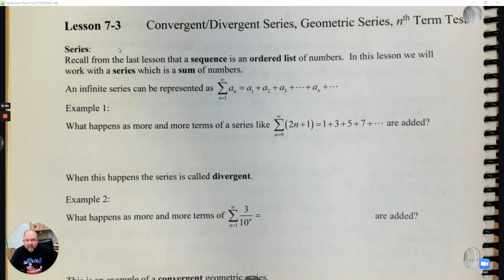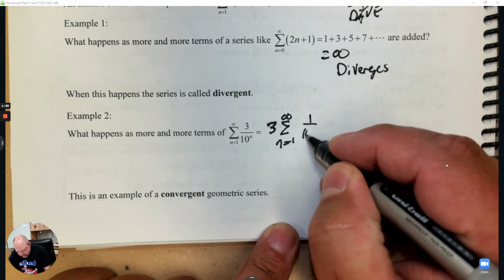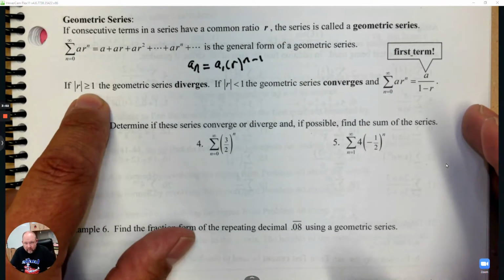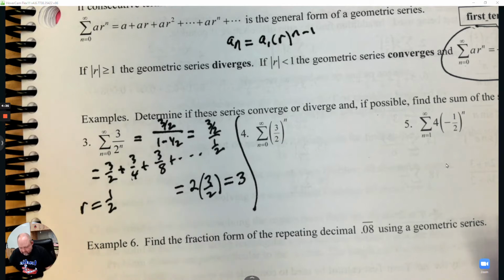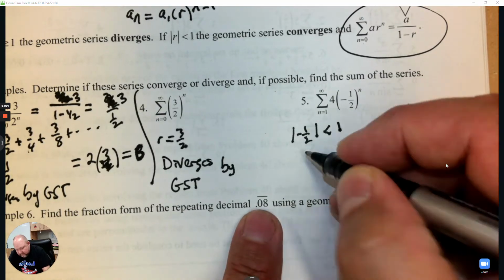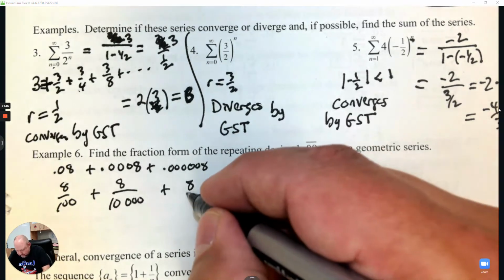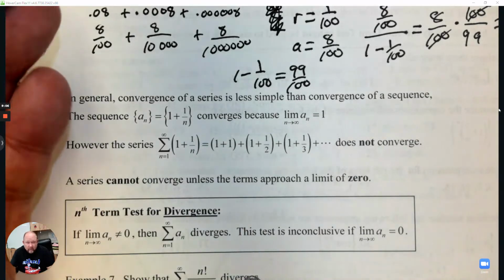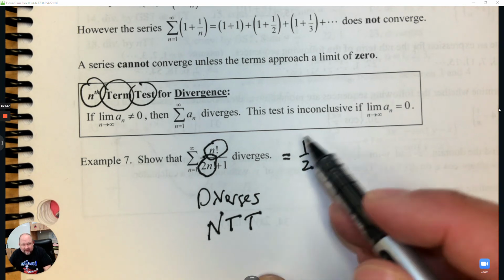Calculus BC Lesson 7-3